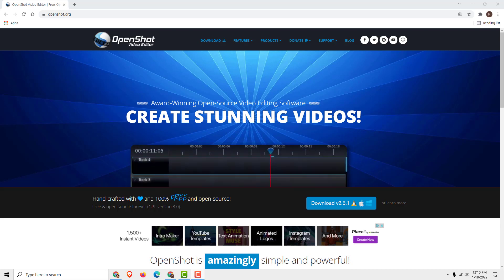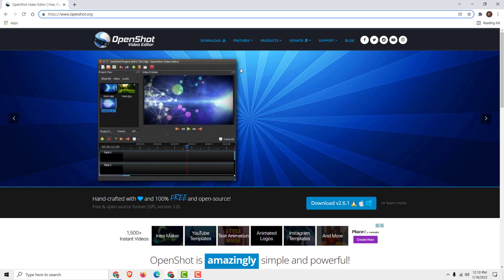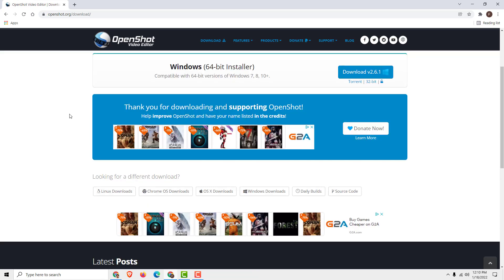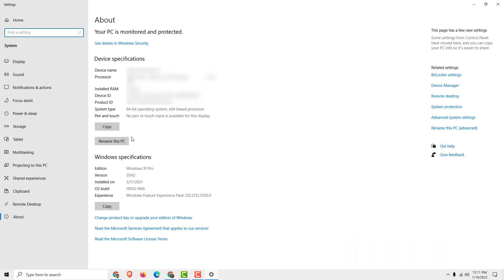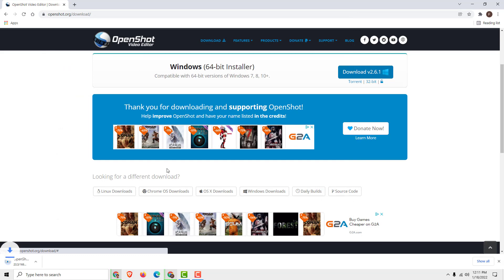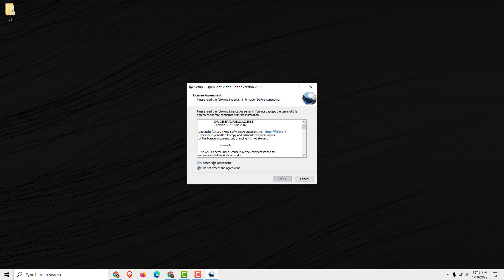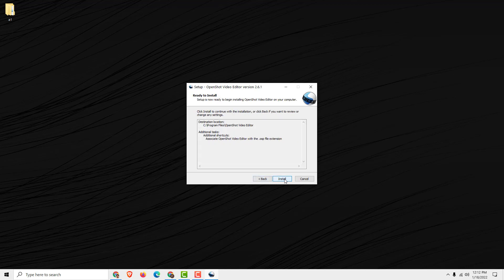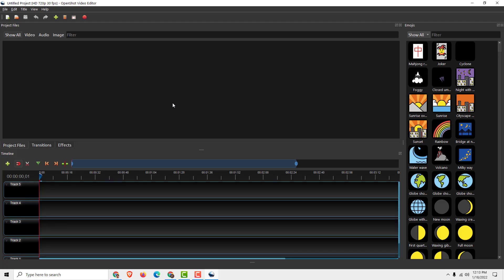OpenShot Video Editor Tutorial: How to Download and Install OpenShot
Quick tutorial on how to download and install OpenShot.